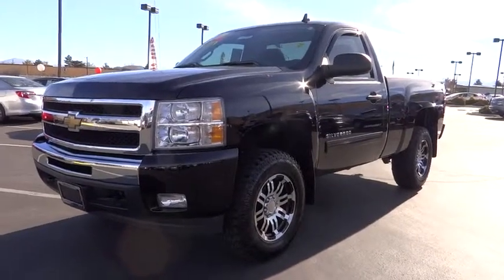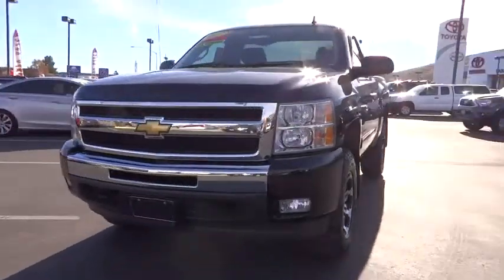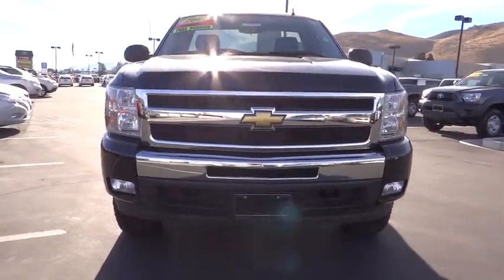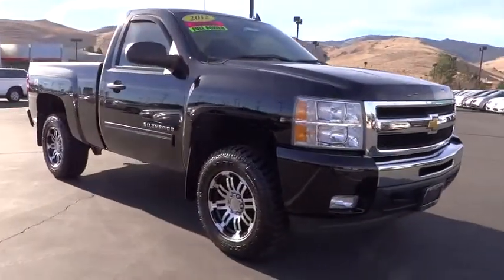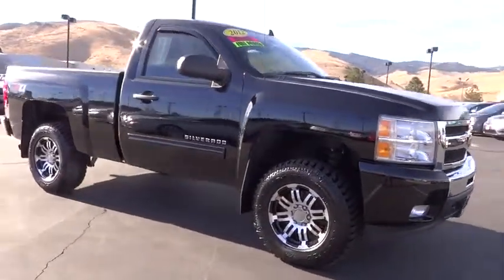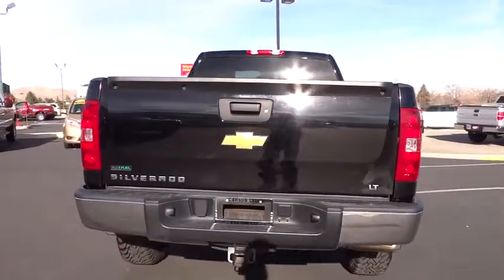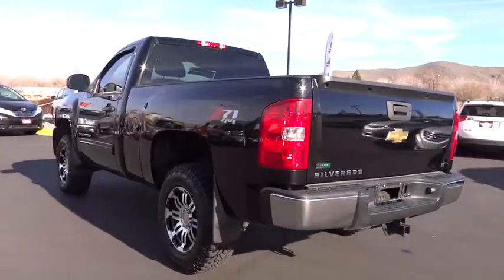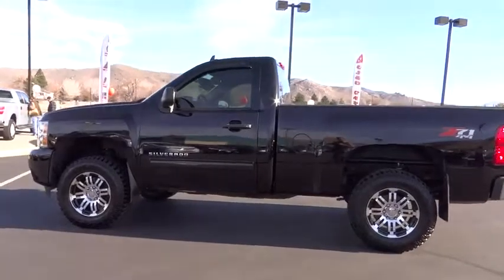2011 Chevrolet Silverado 1500 Carson City, Reno, Northern Nevada, Dayton, Lake Tahoe, NV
2011 Chevrolet Silverado 1500
2011 Chevrolet Silverado 1500 LT - Stock#: 138194 - VIN#: 1GCNKSE03BZ336275